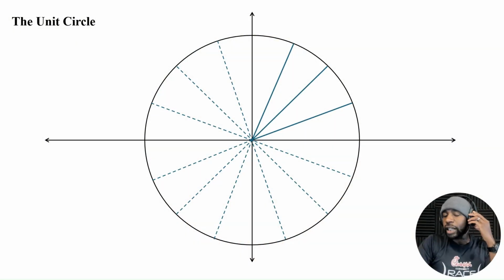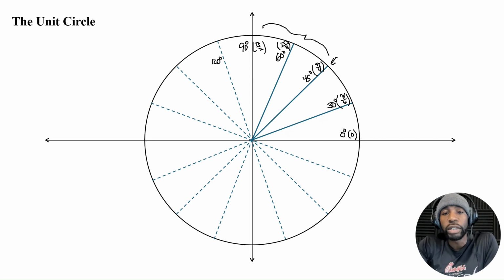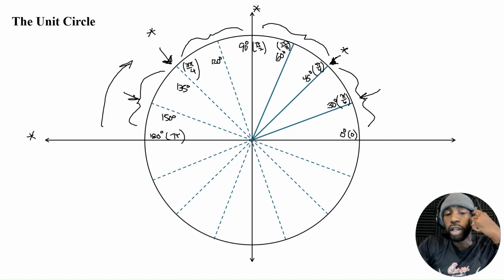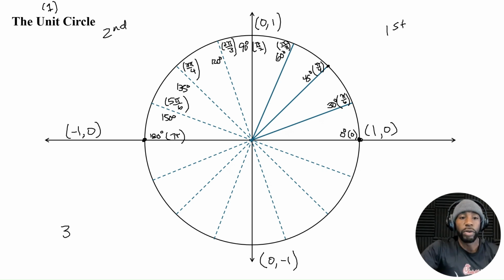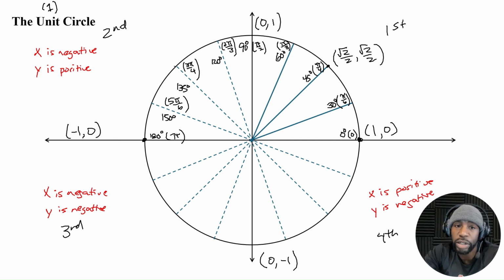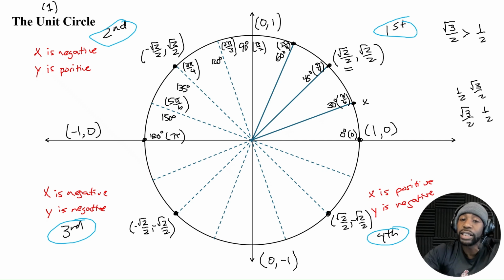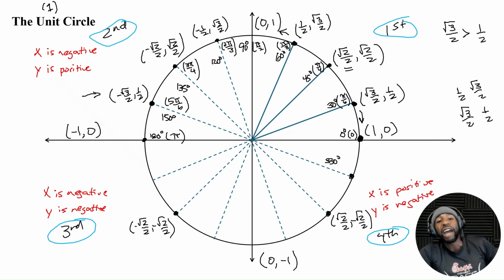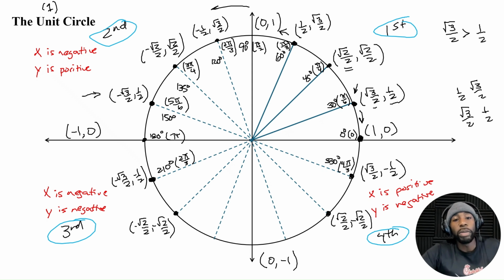Don't memorize the unit circle. Do this instead! (Trigonometry)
To be successful in Trigonometry, knowing the unit circle is critically important. In this video, I show you that you do not have to memorize the unit circle. Instead, if you know only the first quadrant, you can easily know the degrees/radians and sine/cosine values for the rest of the unit circle. This is less of memorizing the unit circle and more of visualizing the unit circle.